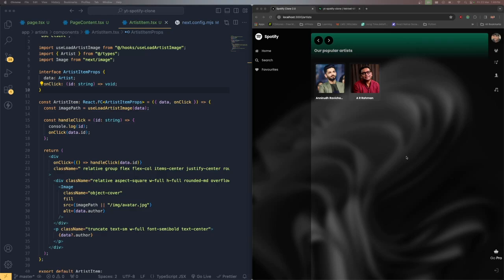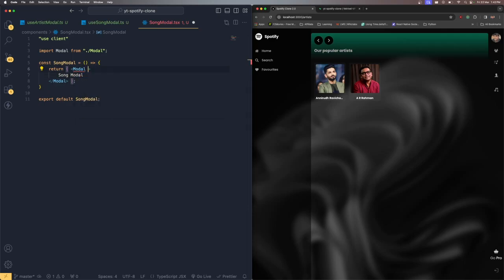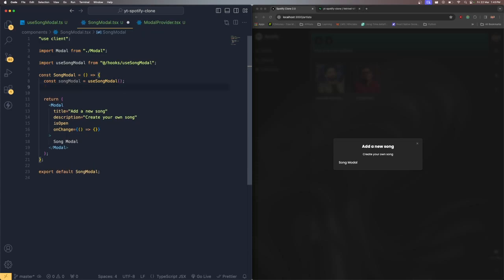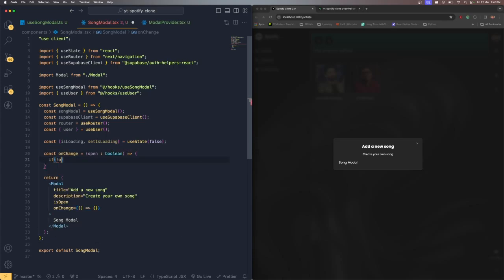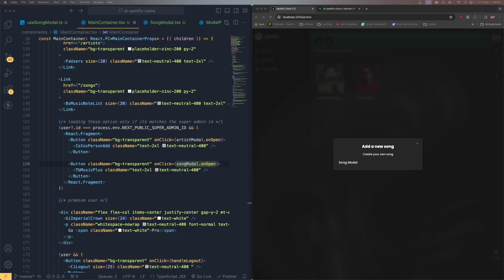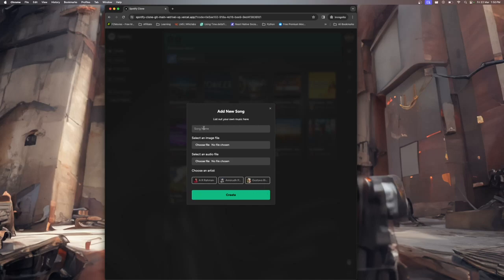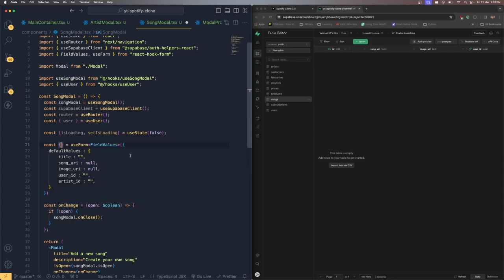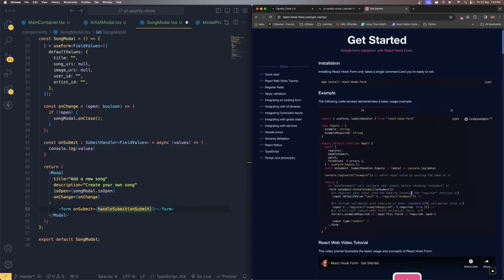🧱 Supabase Essentials Part 19 – Song Modal Setup 🎶📄🎛️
Welcome to Part 19 of the Supabase Essentials: From Setup to Advanced Queries series! In this session, we shift focus to songs by setting up a dynamic Song Modal—a user interface component that allows users to add or edit songs directly within the app.

We’ll walk through the foundational setup, preparing the modal to handle form input, validation, and integration with your Supabase database.

✅ What You’ll Learn in This Video:
✔️ Structuring the Song Modal component
✔️ Creating form inputs for song data (title, artist, category, file upload)
✔️ Handling modal open/close logic
✔️ Preparing form state and validation rules
✔️ Setting up for integration with Supabase insert and update actions

💡 Why This Step Matters:
🔹 Adds full CRUD support for a new content type (songs)
🔹 Deepens your knowledge of component architecture and form handling
🔹 Prepares your application for music/media functionality
🔹 Builds scalable patterns for managing new data models in Supabase

In Part 20, we’ll connect this modal to Supabase and handle song uploads including file storage and metadata management.